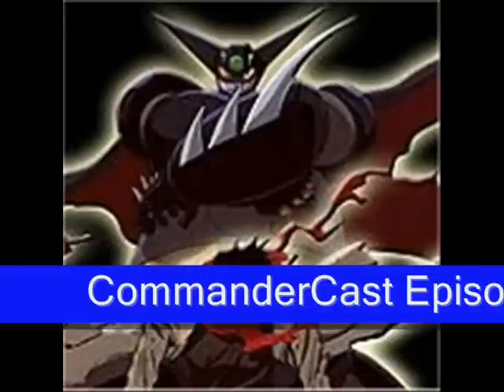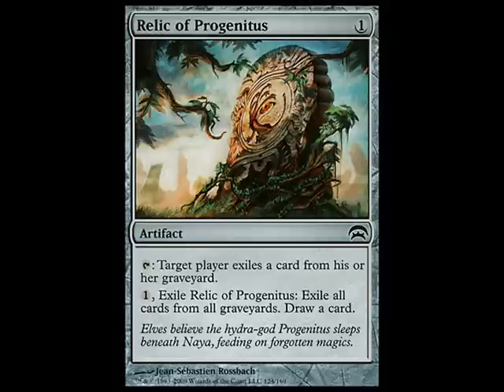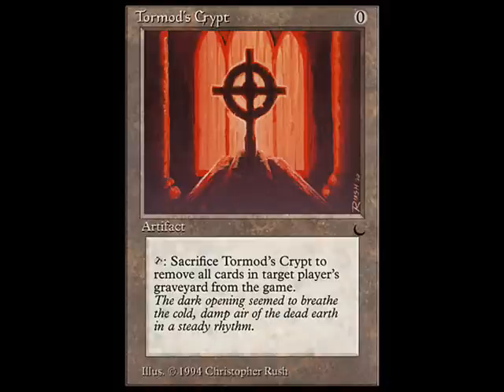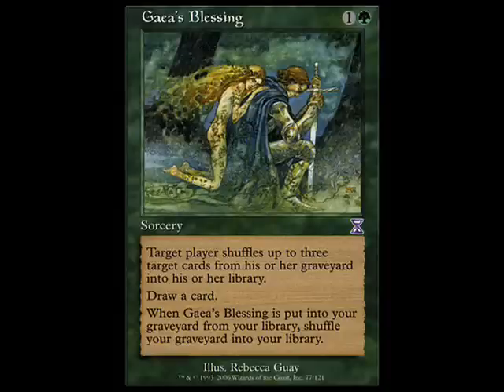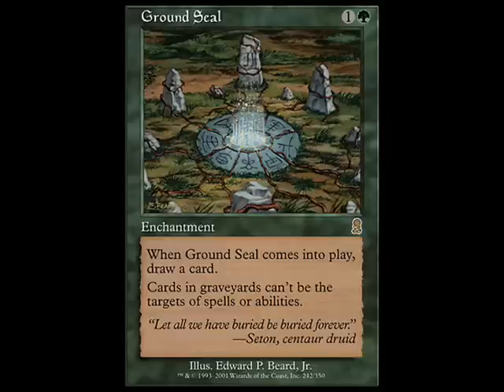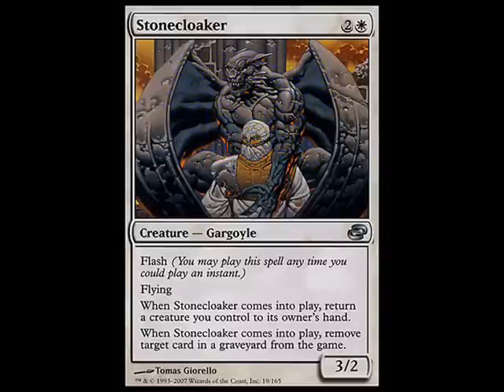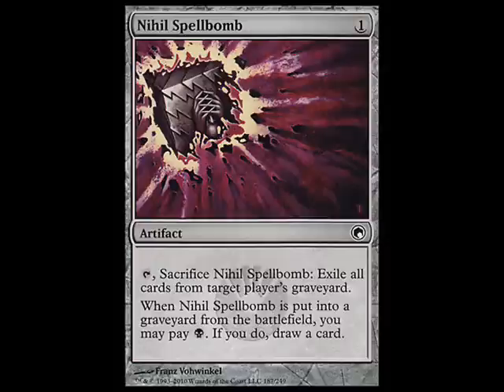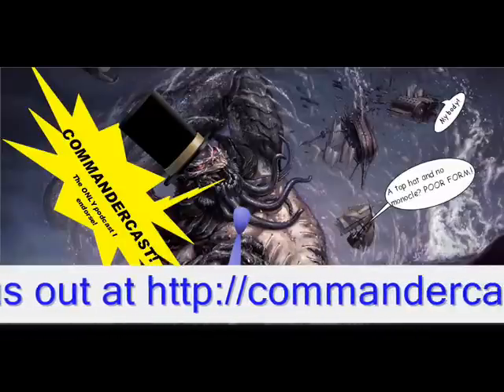CommanderCast Short 02: Graveyard Hate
In the second CommanderCast short on strategy and technology, Andy discusses some cards you should consider for graveyard hate in your EDH deck. Every truly developed deck needs some ability to attack the opponent's graveyard, and hopefully this can set you ont he right track.

If you have your own ideas, feel free to post them in the comments section!

for more EDH goodness.